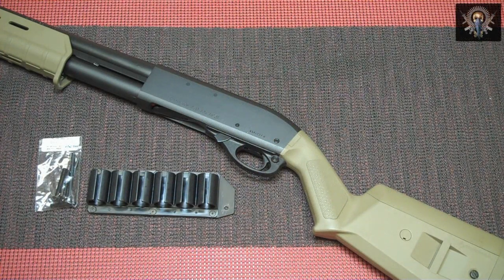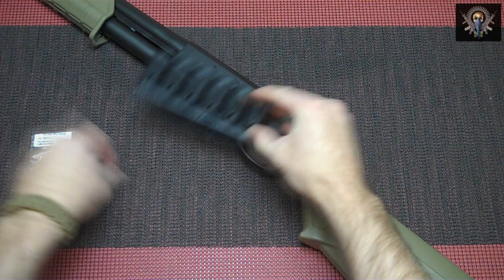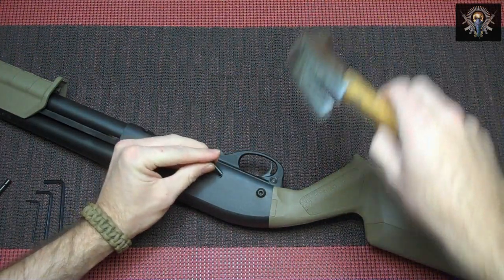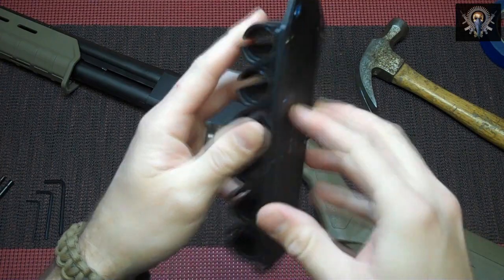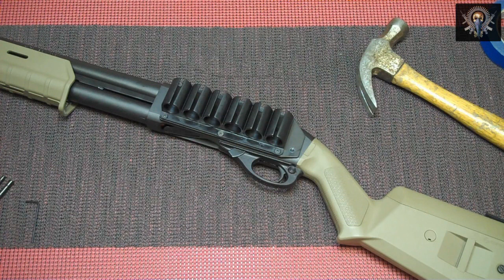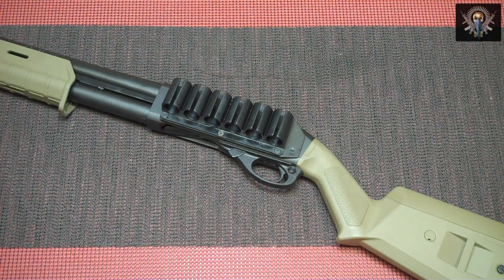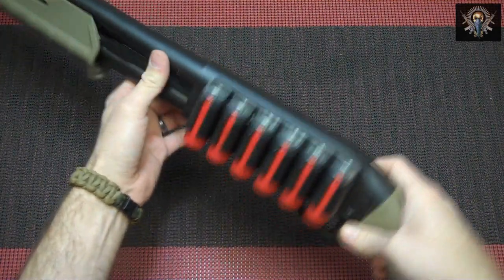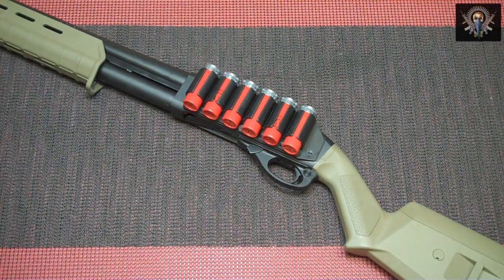Remington 870 ::: Side Saddle Install :: Musty Yeti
In this video I'm installing my TacStar Side Saddle.  I must say this was probably the easiest part I've ever installed on any of my weapons.  This whole process could be done in 5 minutes or less with minimal tools.  I think this side saddle really adds to the look of the 870.  Now I'll just have to cross my fingers that it functions as good as it looks.